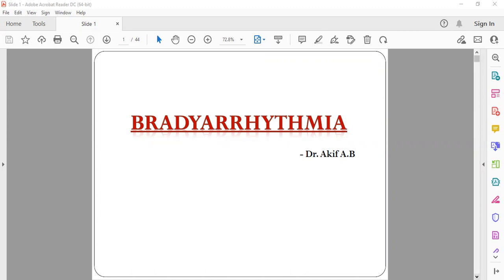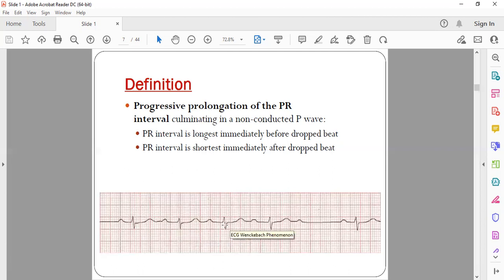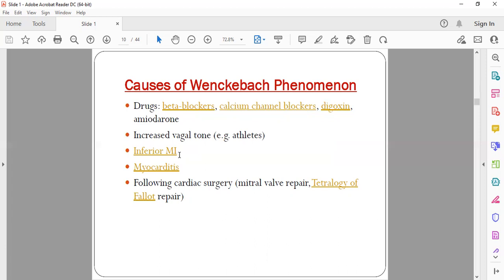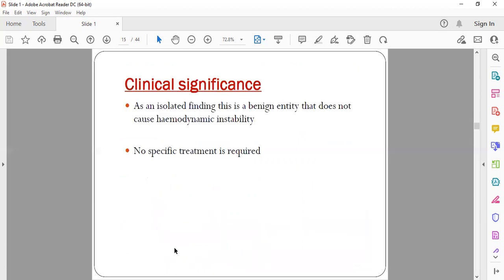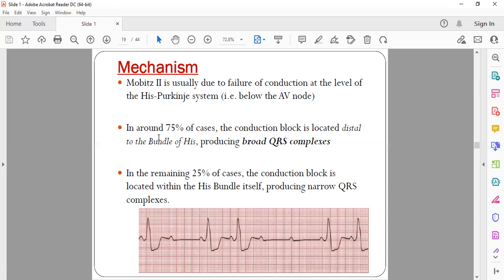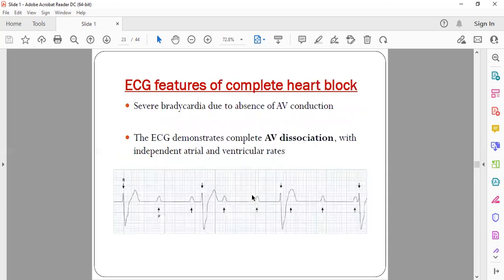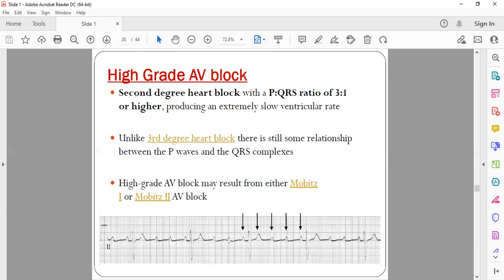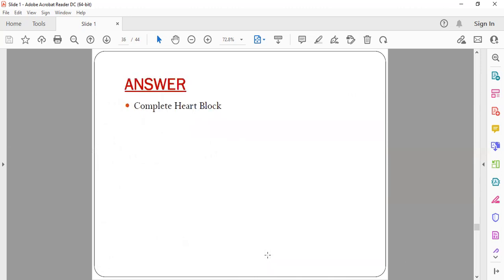Heart Blocks(Bradyarrhythmias) - Dr. Akif Baig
The PR interval is the time from the onset of the P wave to the start of the QRS complex.

It reflects conduction through the AV node.

The normal PR interval is between 120 – 200 ms duration

If the PR interval is more than 200 ms, first degree heart block is said to be present.

PR interval less than 120 ms suggests pre-excitation i.e the presence of an accessory pathway between the atria and ventricles or AV nodal or junctional rhythm.